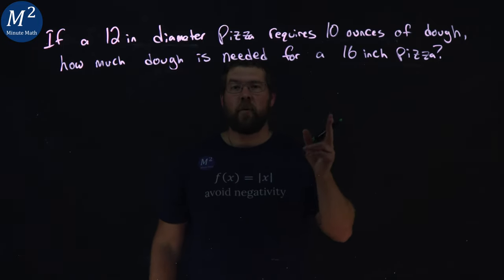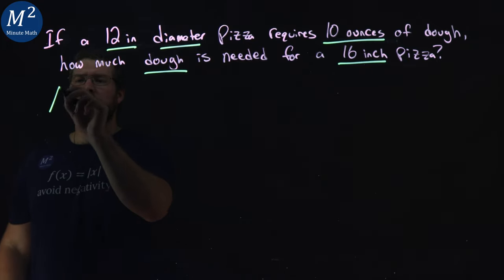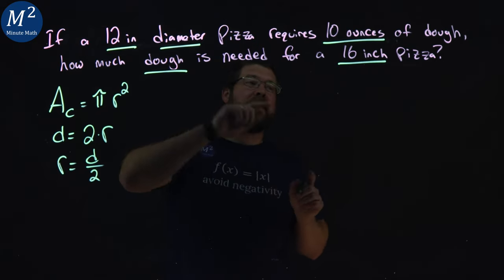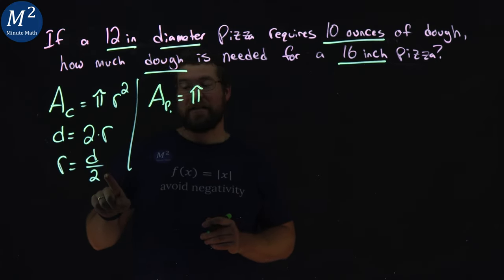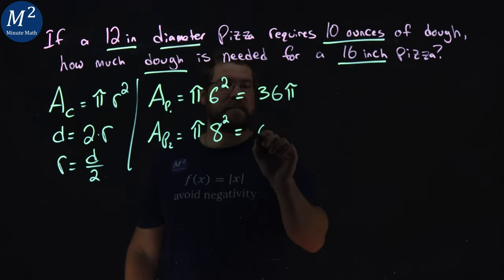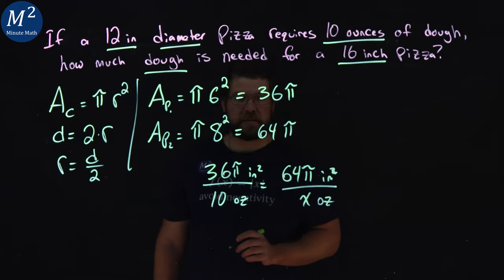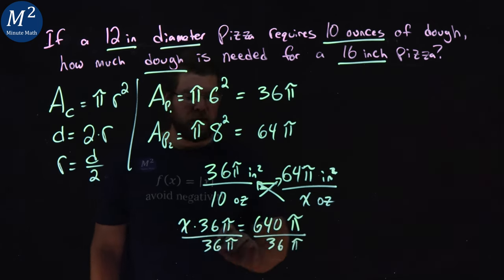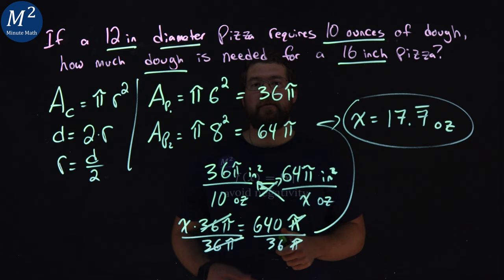How to Use a Proportion to Find the Missing Value in a Real-World Geometry Problem Involving Pizza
Welcome to an appetizing math tutorial that combines the world of geometry with everyone's favorite—pizza! If you've ever wondered how to use proportions to solve practical problems, this video is going to make your mathematical journey deliciously entertaining.

In this video, we'll guide you through a mouthwatering problem: "If a 12-inch diameter pizza requires 10 ounces of dough, how much dough is needed for a 16-inch pizza?" Get ready to apply your geometry knowledge and proportion-solving skills to calculate the perfect pizza dough quantity.

Here's what you'll uncover in this video:

1. A delightful exploration of how geometry and proportions are relevant to everyday life, even in the world of pizza!
2. Step-by-step instructions on how to set up and solve proportions effectively.
3. Practical calculations for the given pizza diameters, revealing the dough requirement for the larger pizza.
4. A savory experience demonstrating how math can be fun and tasty!

Whether you're a pizza enthusiast, a student aiming to excel in geometry, or someone eager to enhance your mathematical skills, this video will provide you with the tools to solve problems like a seasoned chef.

Don't miss this opportunity to savor the flavors of mathematics—watch the video now and gain the confidence to tackle similar real-world math challenges effortlessly!

If you found this video delightful and educational, please hit the like button, share it with fellow learners or anyone craving some mathematical fun, and subscribe to our channel for more tasty content on mathematics and practical applications.